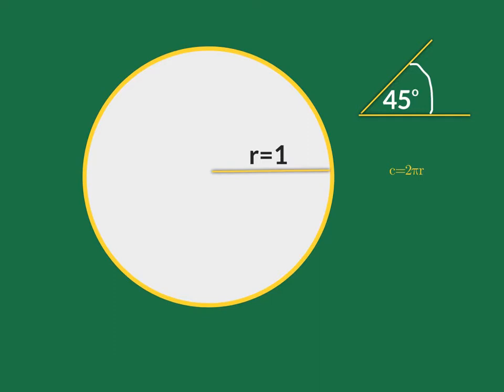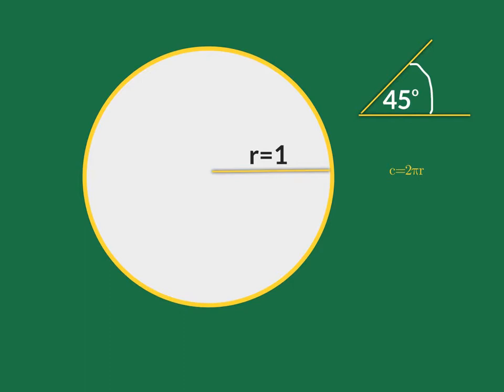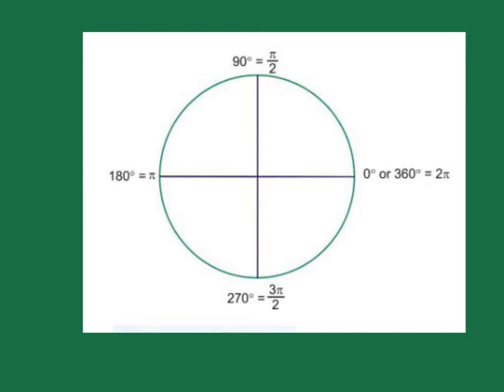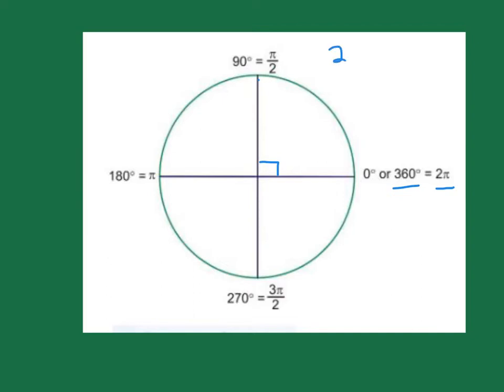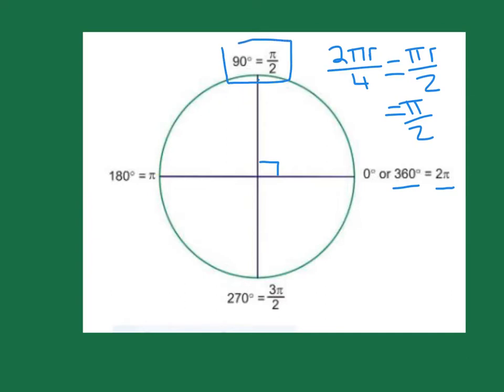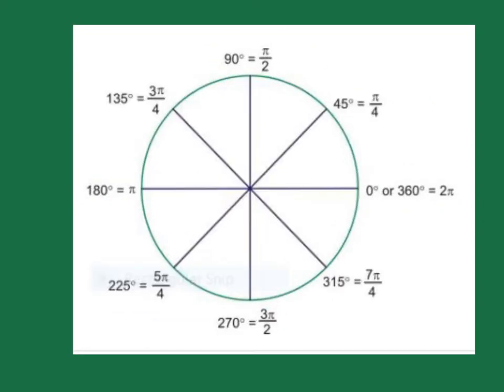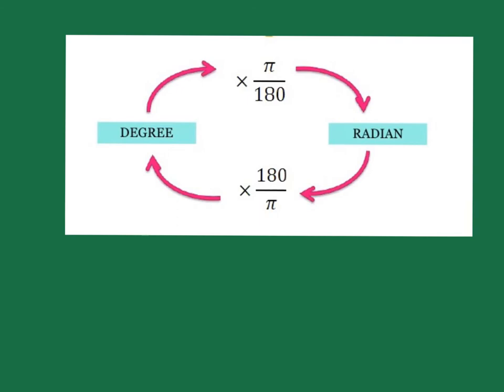Radian Measure Explained: Academic Skills, Trent University